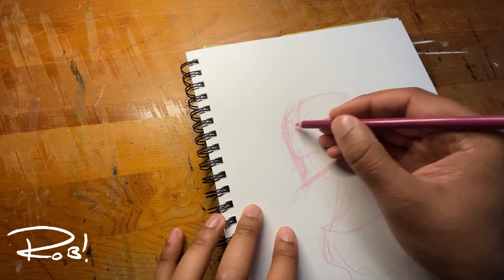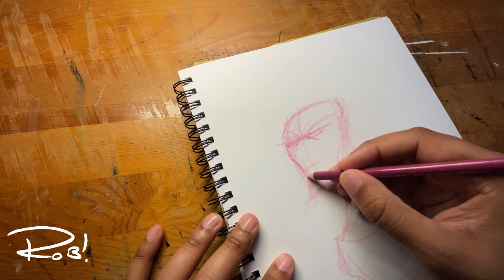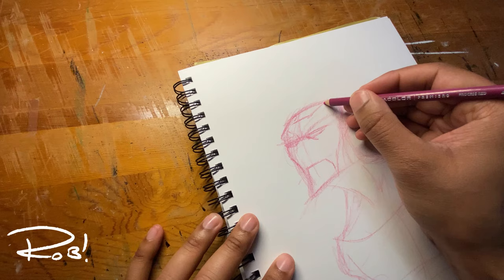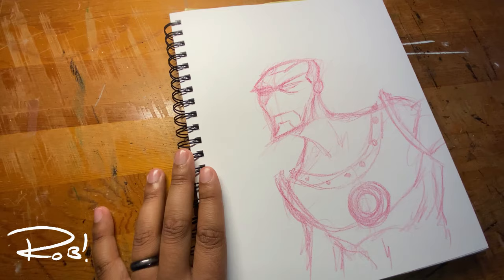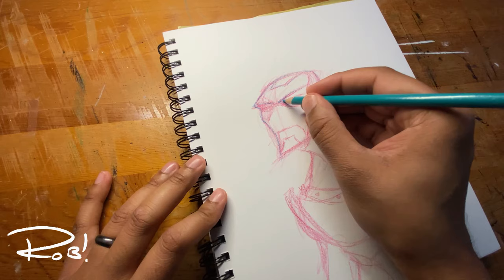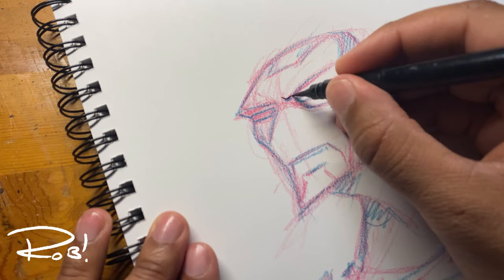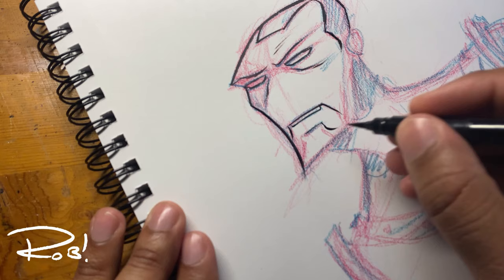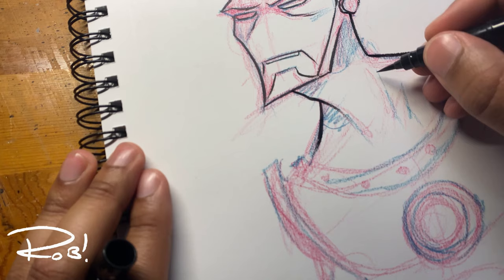DRAWING IRON MAN | Sketchbook Session 02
Zebra Fude Pens